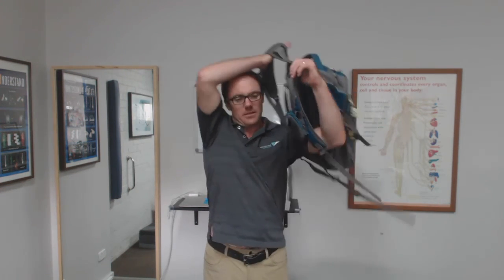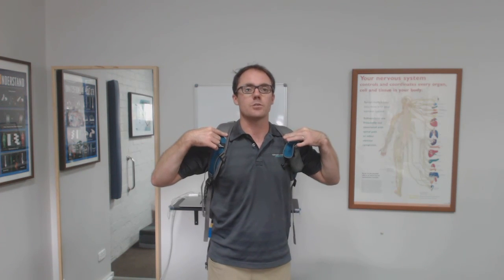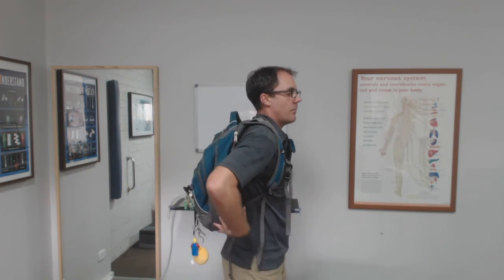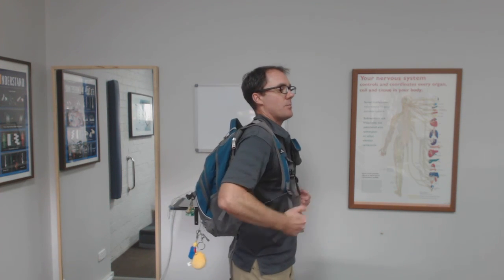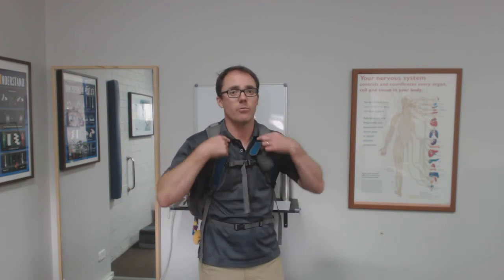Top Tips For Choosing And Fitting A Schoolbag!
Welcome back for our first video of 2018! Christmas has come and gone, and parents and kids are starting to think about back to school, so in this short video, James shares his top tips on how to select a schoolbag and fit it properly to make sure your child's spine and posture are kept in great shape!